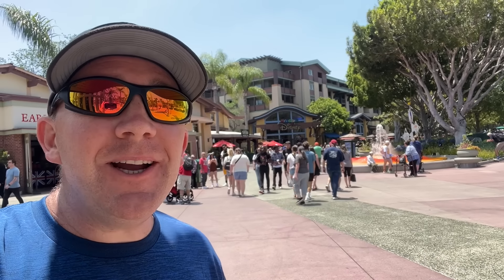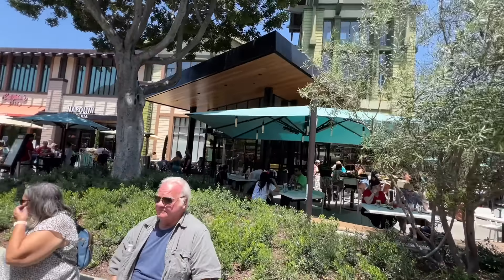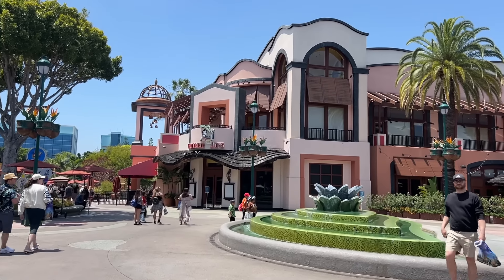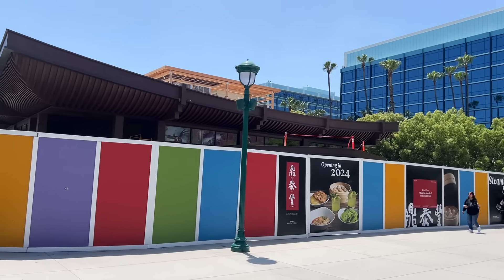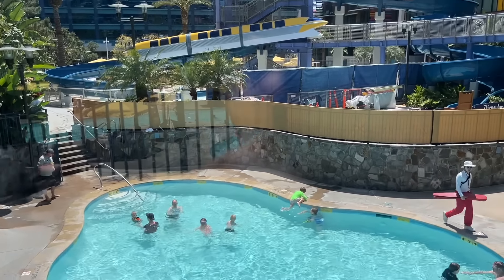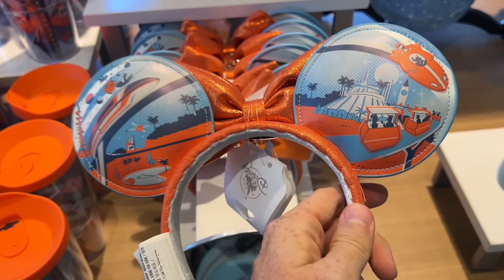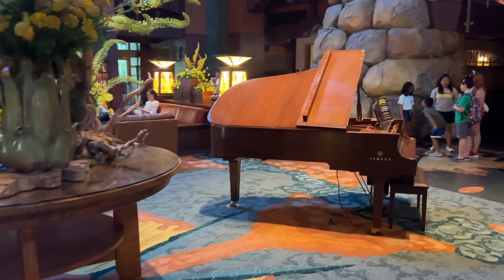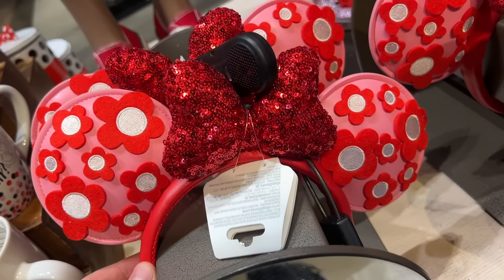Downtown Disney UPDATES & New Merch | May 2024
What's new in Downtown Disney? What restaurants are open or closed? How about closed stores? We'll walk through Downtown Disney to see what's different and tell you what's coming in the next few months.

SEND US MAIL AT:
SoCal Disney Dad, 771 Jamacha Rd., PMB 171, El Cajon, CA 92019